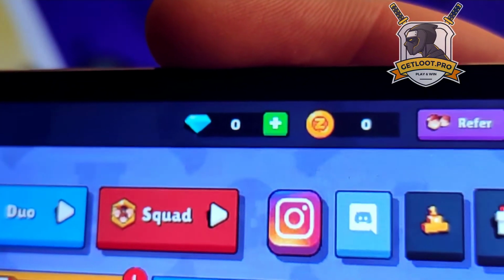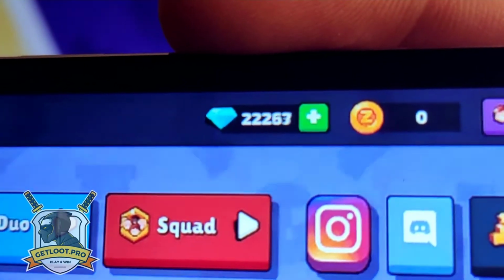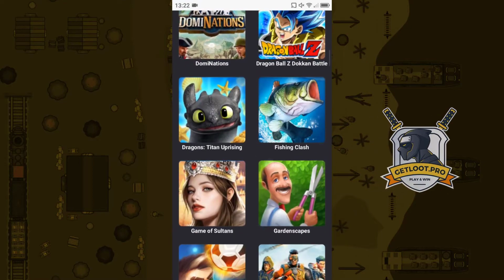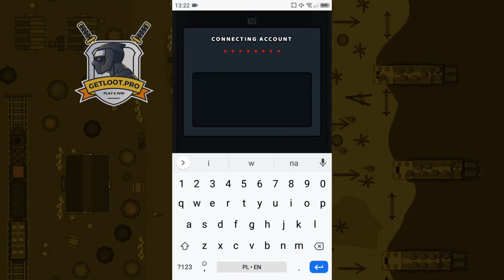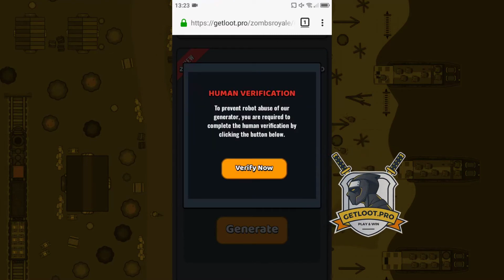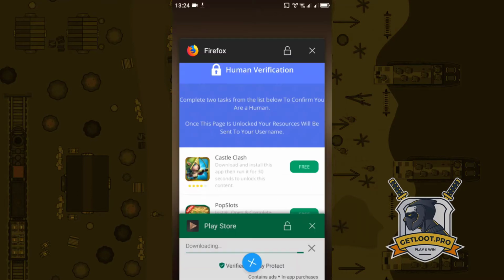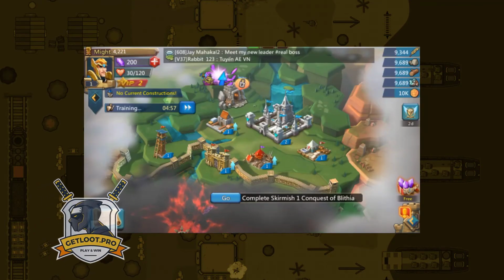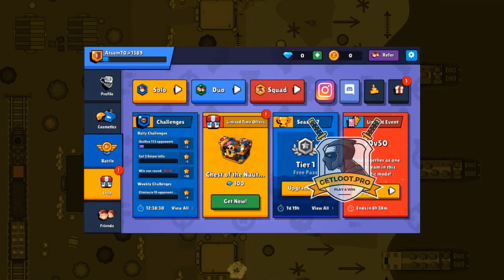👊 How to HACK ZombsRoyale! ✔️ NEW 2021 working Cheat ✔️ VERY EASY Step by step tutorial 👊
Hi all players! Now our team are introducing you our unique and even enhanced ZombsRoyale hack.Our ZombsRoyale Cheat works on Android and iOS Mobile phones. Using this hack anyone are able to get lots of Gems and dramatically improve your gaming experience. Hacking method is easy, all you need to do is follow our Step by step tutorial. Enjoy!

How to hack ZombsRoyale? if you follow these Step by step tutorial, you'll be able to do this in just a matter of mins. Our ZombsRoyale Generator is absolutely free to use!

ZombsRoyale Hack is developed and secured by the top web developer, we guarantee that all the things functions as what you see on the video. This ZombsRoyale hack has been used by thousands of users now, we obtained wonderful reviews and has no bad feedbacks froom them.